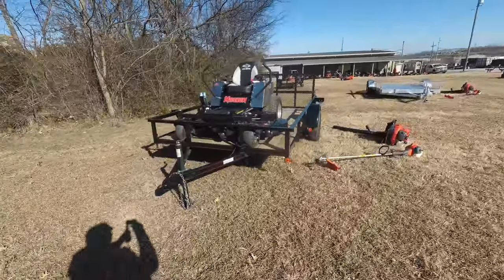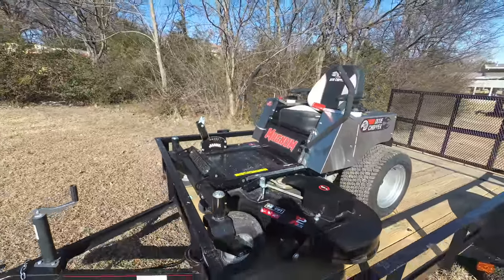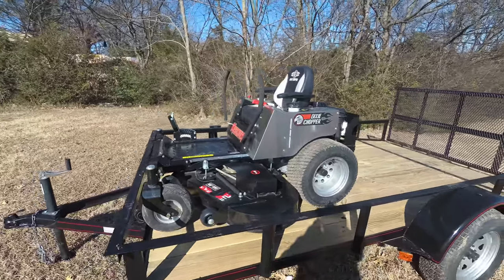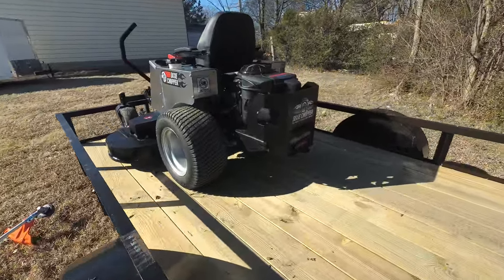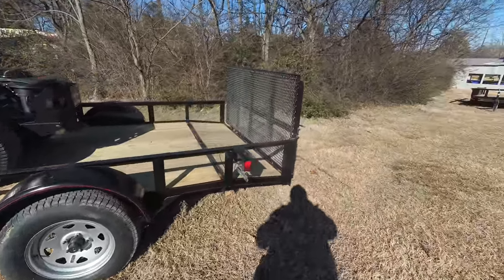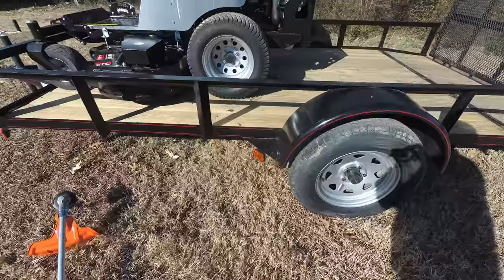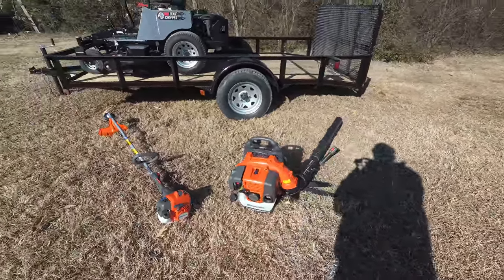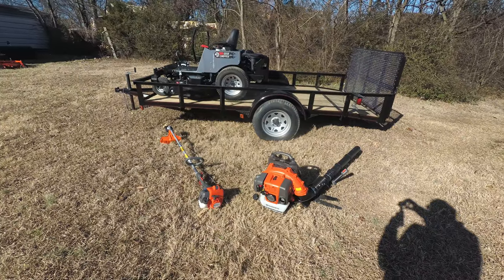Dixie Chopper Magnum 2460 Zero Turn Handhelds Trailer Pack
This Package Includes:
(1) Dixie Chopper 2460kw Zero Turn Mower
(1) Husqvarna 322L Straight Shaft Trimmer
(1) Husqvarna 350BT Backpack Leaf Blower
(1) 6.4' x 12' Utility Trailer

Hours
Sunday: closed

Nashville Location
3533 Murfreesboro Pike